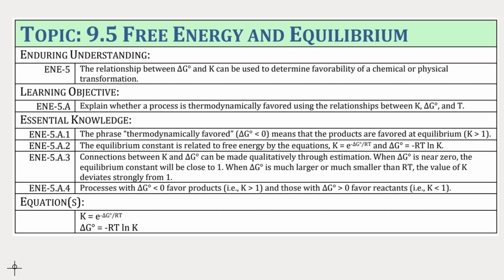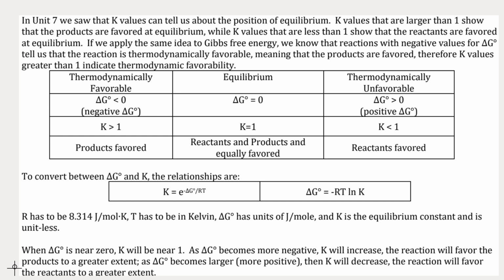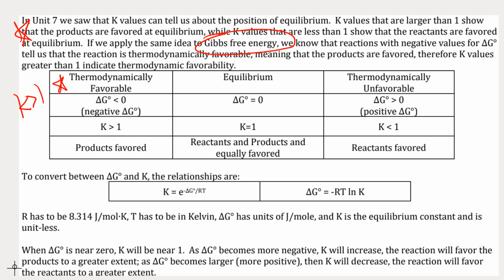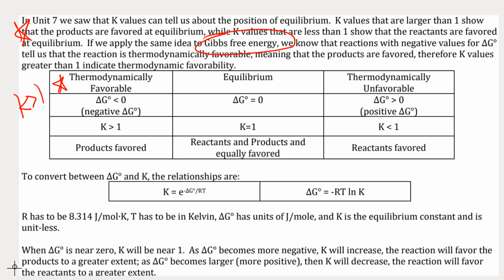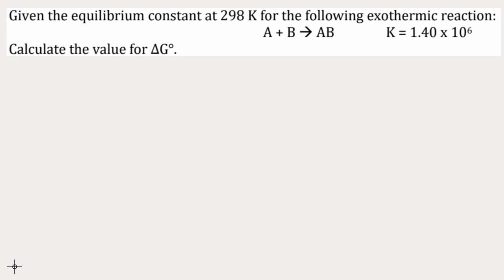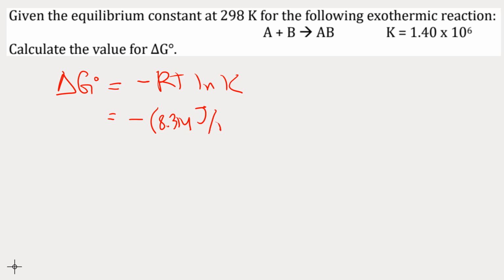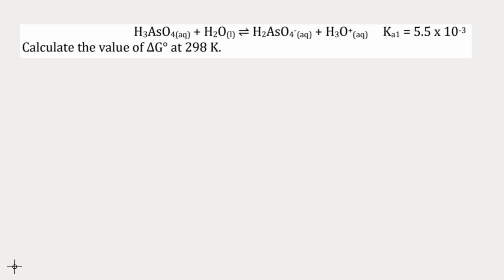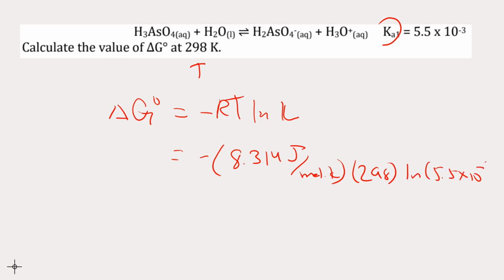AP Chemistry: Topic 9.5 - Free Energy and Equilibrium